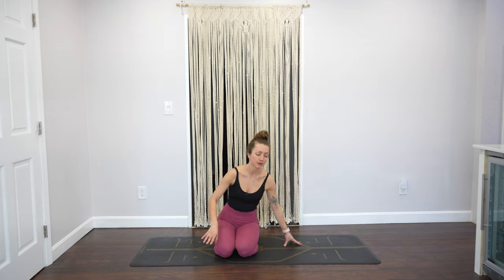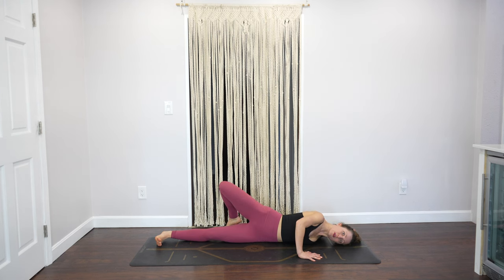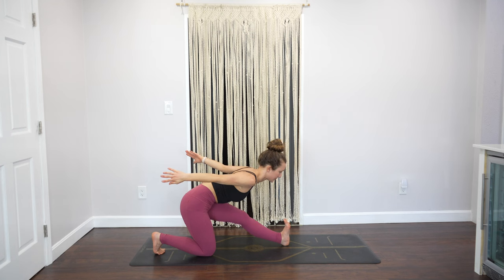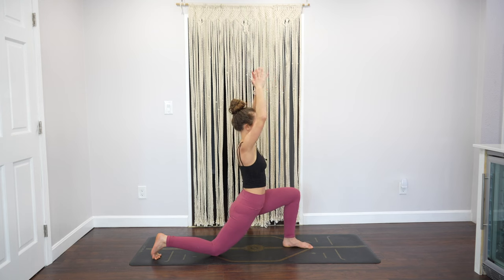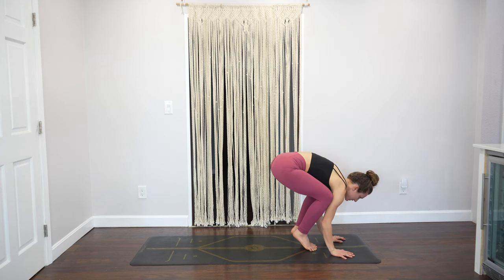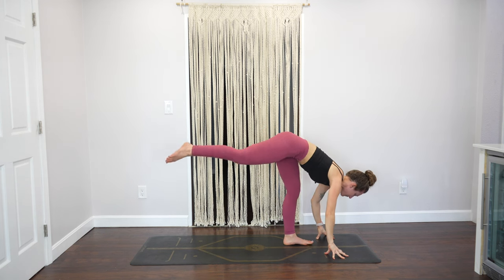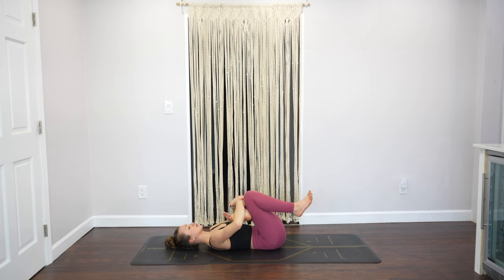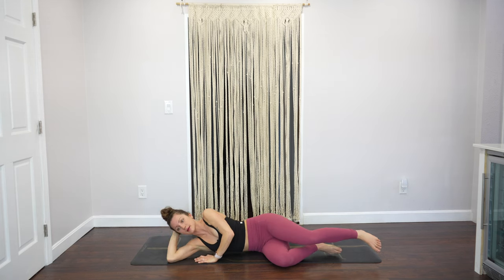40 Min Strong Backbending Vinyasa Flow - Intermediate Yoga for Energy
40 Min Strong Backbending Vinyasa Flow - Intermediate Yoga

This heart opening vinyasa class is strong and energizing. You can think of it as a slow power flow. You will be challenged to move your body in new ways. It's creatively sequenced and functional. Enjoy!

Equipment: yoga mat
Experience level: 2 out of 3
Difficulty Level: 2 out of 3

Drop a comment if you enjoyed this unique yoga class!

➡️ TAKE THIS QUIZ to find out the best workout routine for your lifestyle

Yellow lifeorme yoga mat
Large gorilla mat
My camera
My lighting
Massage balls